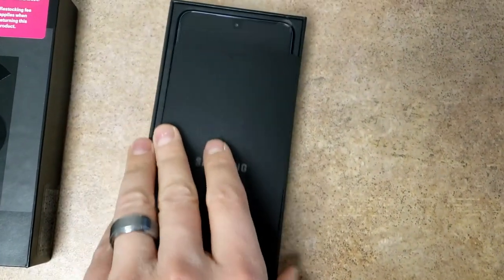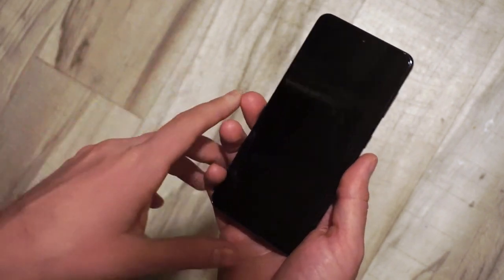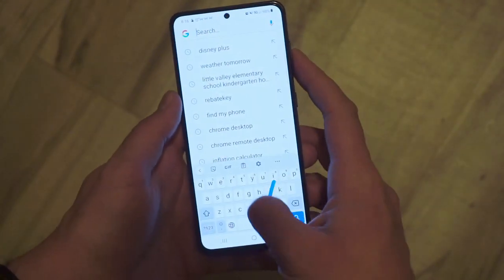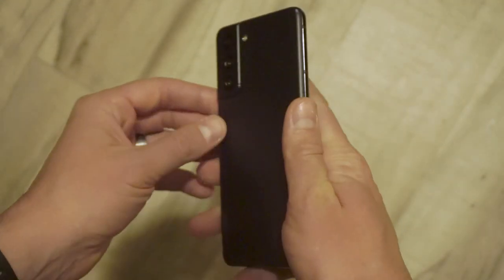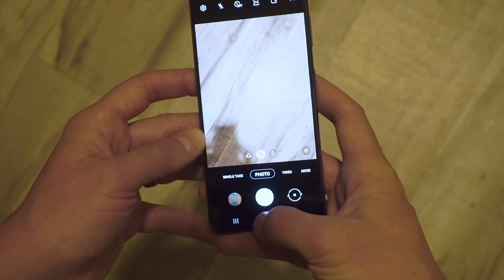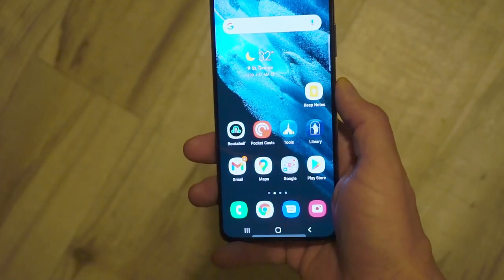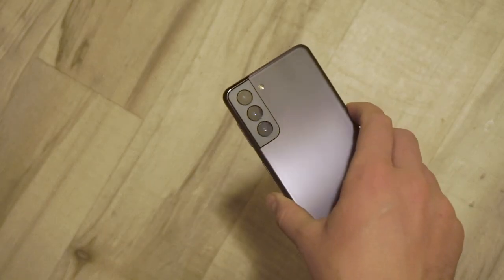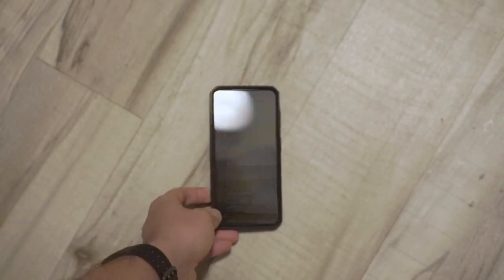Galaxy S21 5G Review - Awesome new phone!! Night photos incredible!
Unboxing and review of the brand new Galaxy S21 5G capable smartphone. Including a great case, and a look at dark photo capabilities.